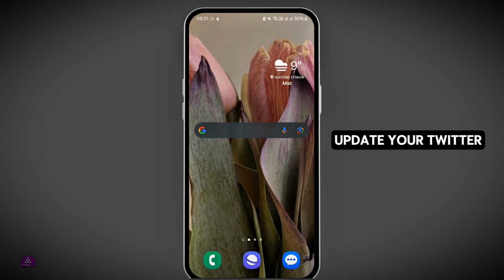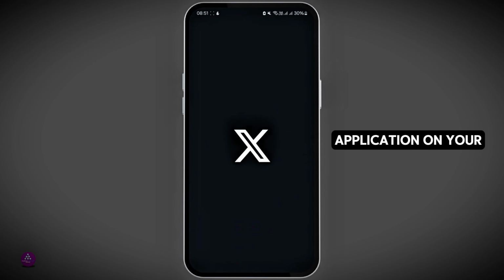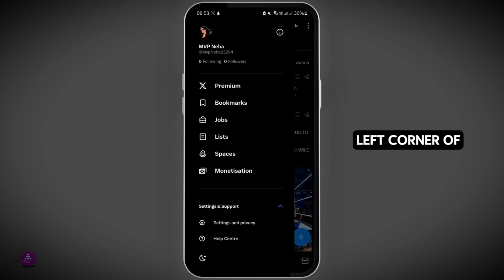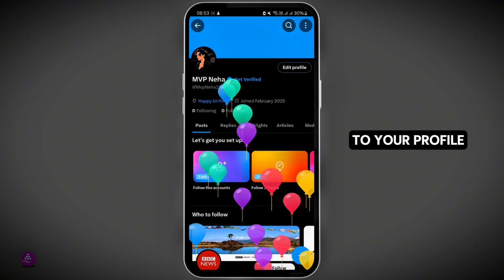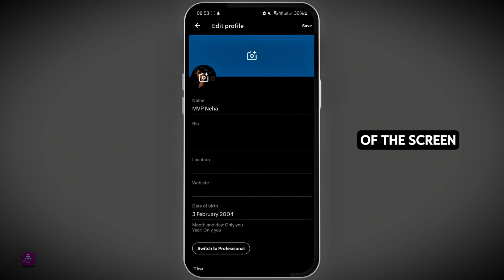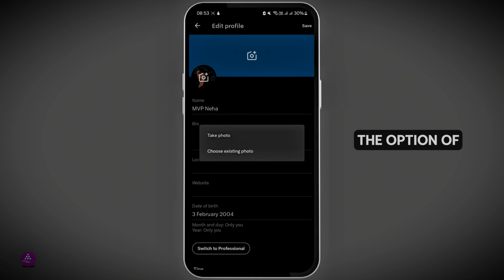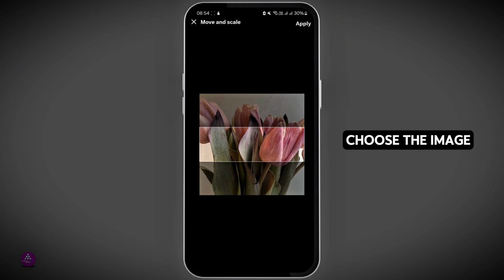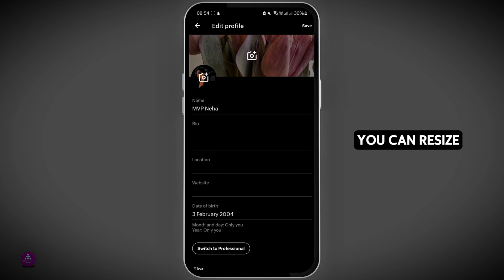How to Change Your Banner Image on X (Twitter) - Step by Step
Looking to update your profile's look on X (formerly Twitter)? In this step-by-step tutorial, you'll learn how to change your banner image effortlessly by navigating your account settings, selecting the right image dimensions, and uploading a fresh design that perfectly represents your brand or personality.